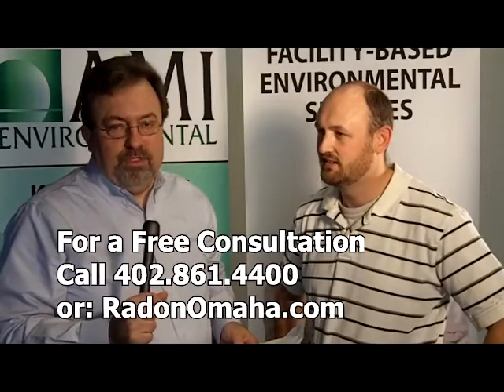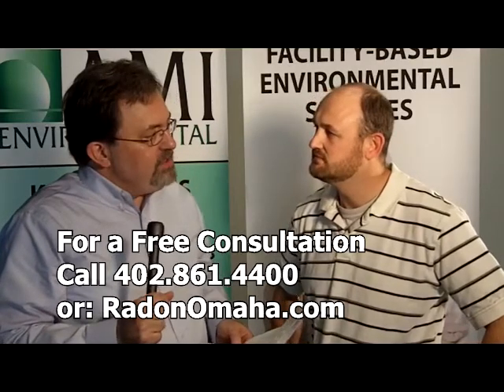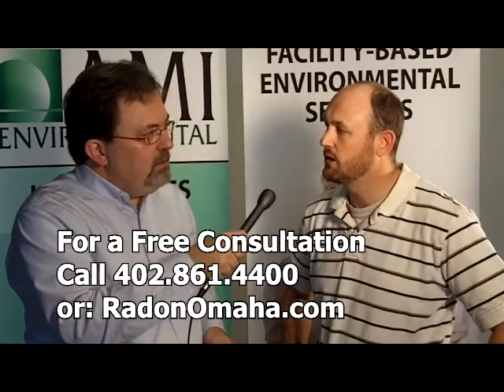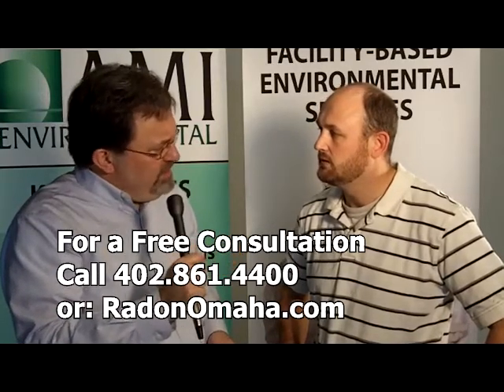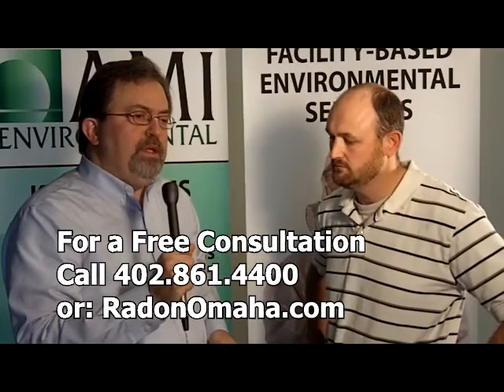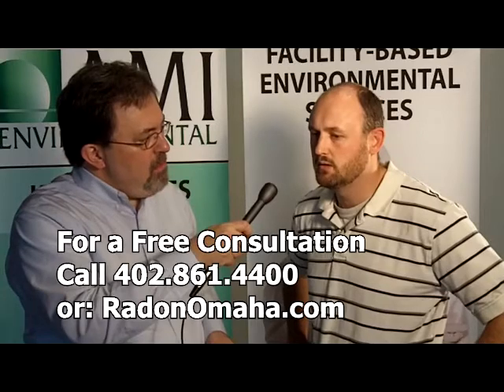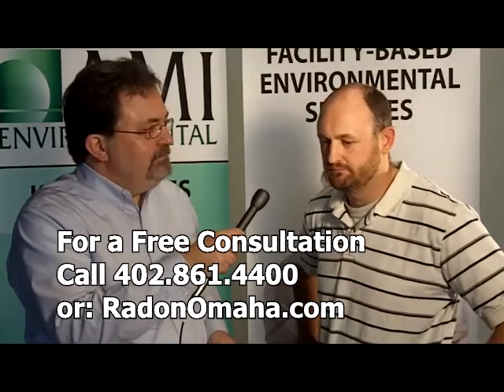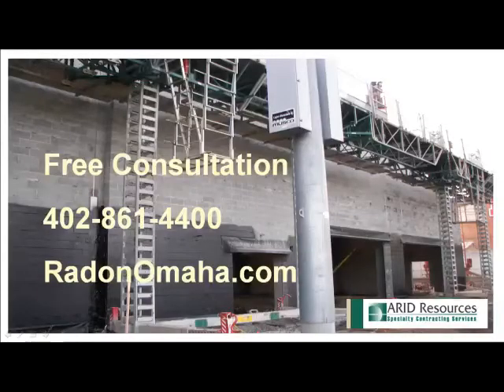Should I Test for Radon in Nebraska?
Brian Gibson at ARID Resources talks testing for Radon in Nebraska and what they do.